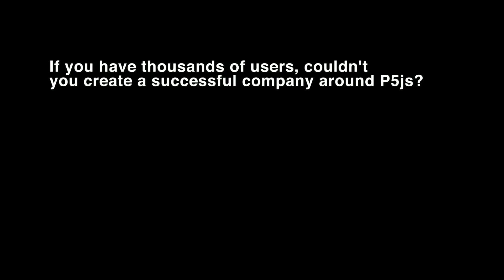p5js Contributor's Conference Interviews :: Lauren McCarthy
Lauren McCarthy (@laurenmccarthy) is an artist and programmer based in Brooklyn, NY. She is adjunct faculty at RISD and NYU ITP, a researcher in residence at ITP, and recently a resident at Eyebeam.

During the week of May 25-31, 2015, under the direction of STUDIO fellow Lauren McCarthy, an enthusiastic group of participants with a range of skills, backgrounds, and styles gathered to work on all aspects of the free, open-source p5.js arts-engineering toolkit. Their work included new features, bug fixing, documentation, outreach, community, design, and internationalization.

A diverse group of approximately 30 participants gathered spent a week at the Frank-Ratchye STUDIO for Creative Inquiry, advancing the code, documentation, and community outreach tools of the p5.js programming environment. Participants came from as far away as Hong Kong, Seattle, Los Angeles, Boston and New York. Most were working professionals in the fields of creative technology, interaction design, and new-media arts, but the group also included a half-dozen undergraduate and graduate students from Carnegie Mellon’s Schools of Art and Architecture.